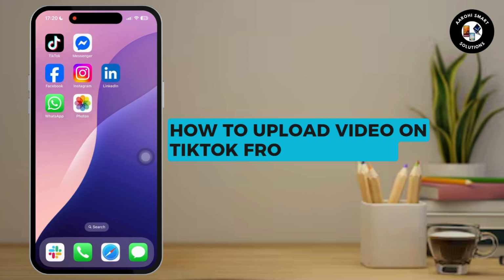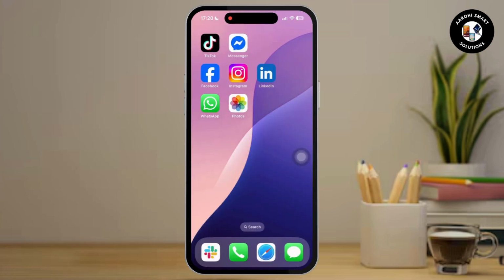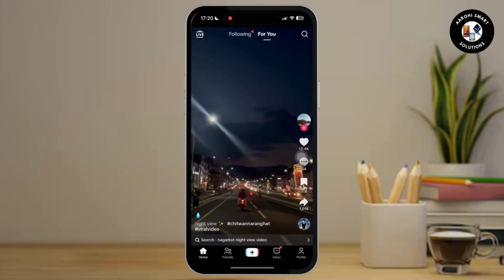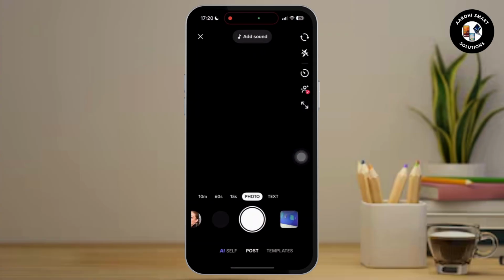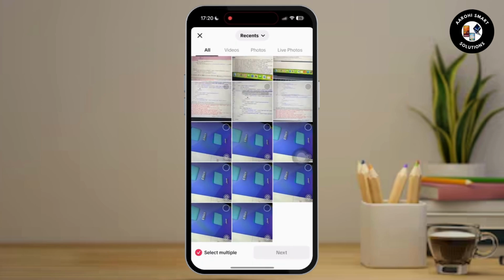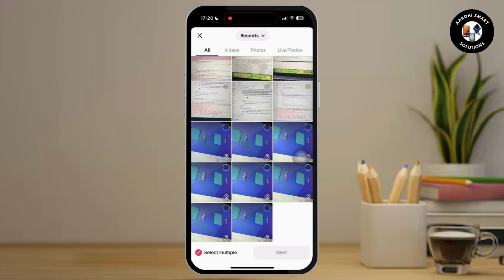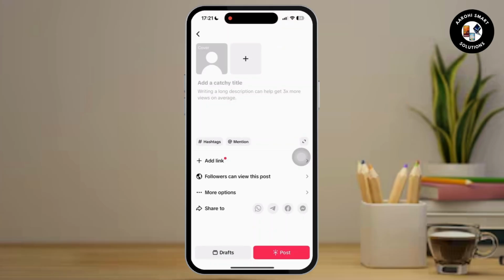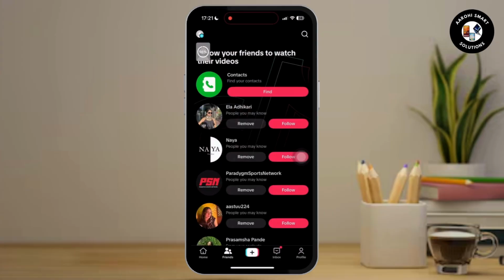How to Upload Video on TikTok from Gallery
How to Upload Video on TikTok from Gallery (2025)!
Want to share a video from your phone’s gallery to TikTok? This video will guide you through the steps on how to upload video on TikTok from gallery quickly and easily. Whether you're asking, "How do I upload a saved video to TikTok?" or need help navigating the app’s upload feature, this tutorial has you covered. Learn how to select, edit, and post your gallery videos directly to your TikTok profile. Watch now to see how you can upload videos from your gallery to TikTok today!

Timestamps:

00:00 How to Upload Video on TikTok from Gallery
00:10 How Do I Upload a Saved Video to TikTok?